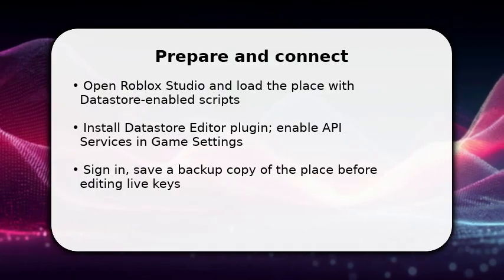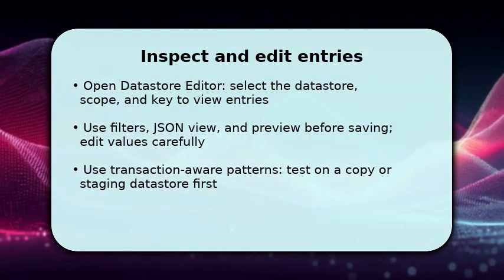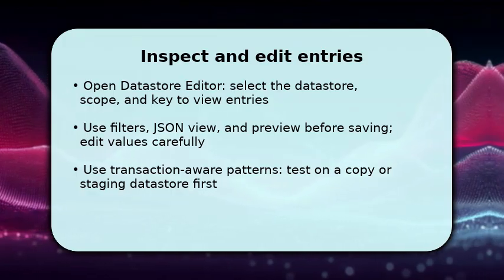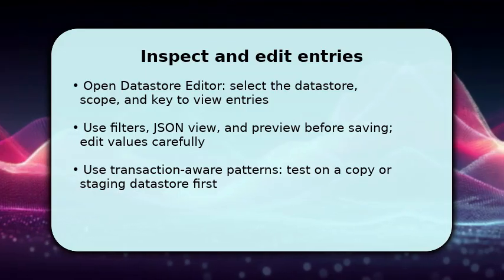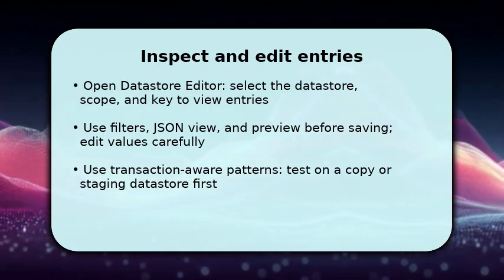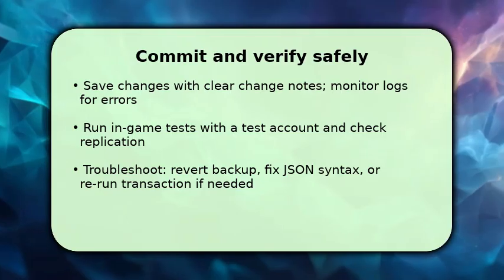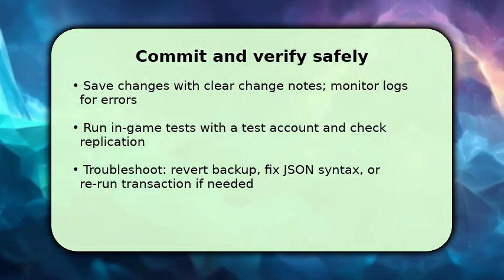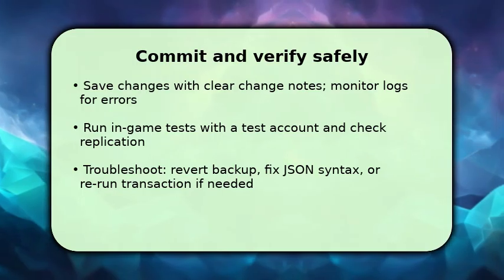How to Use Datastore Editor Roblox (updated)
How to Use Datastore Editor Roblox (updated) | 🔒 Surfshark VPN Deal — Stay private and secure. $1.99/mo + 3 Months Free ▸

Dive into the world of Roblox game development as we guide you through mastering the Datastore Editor. Discover essential tips for storing and retrieving data efficiently, enhancing your gaming experience with seamless integration.

Roblox, Datastore Editor, Game Development Tutorial, Data Storage in Roblox, Enhance Gaming Experience